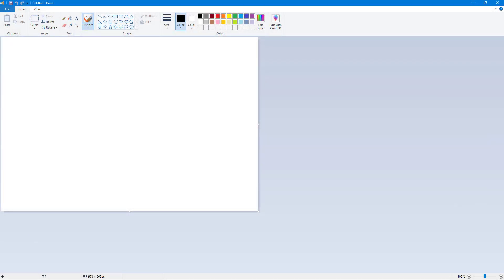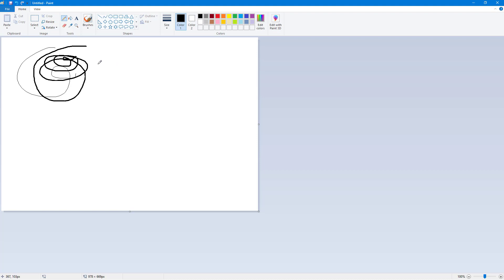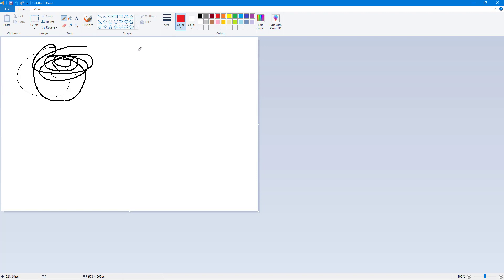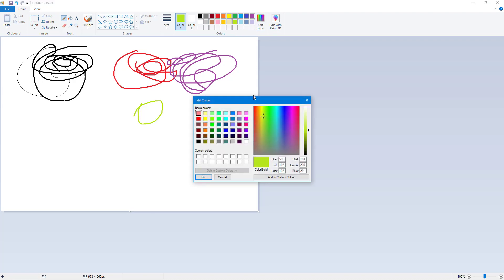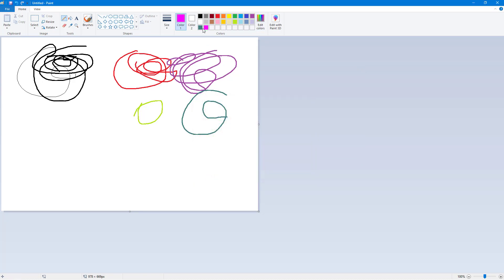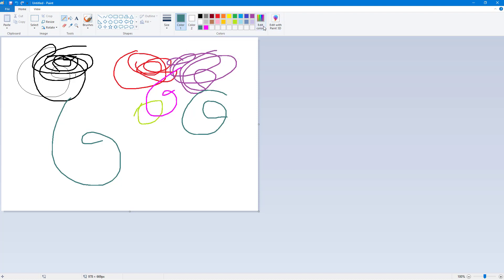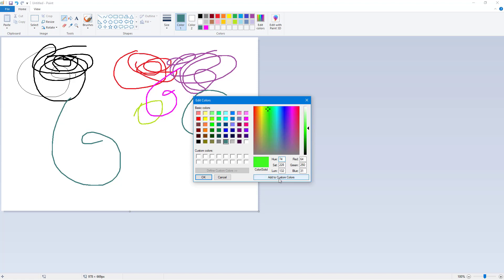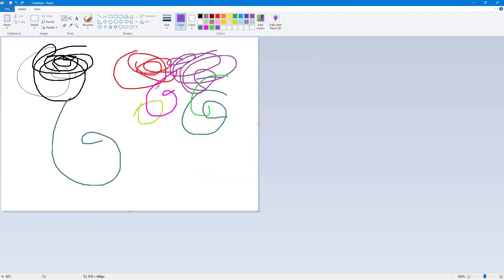MS Paint Tutorial - Lesson 6 - Color and Pencil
In this tutorial, we will be discussing about Color and Pencil in MS  Paint